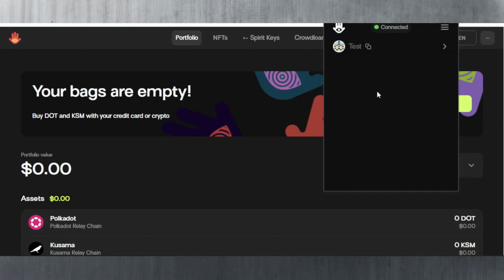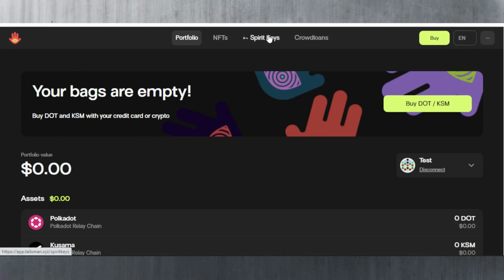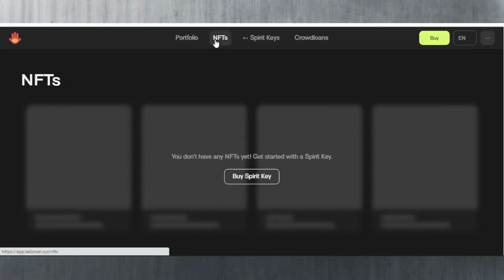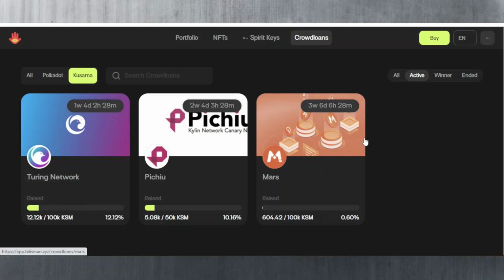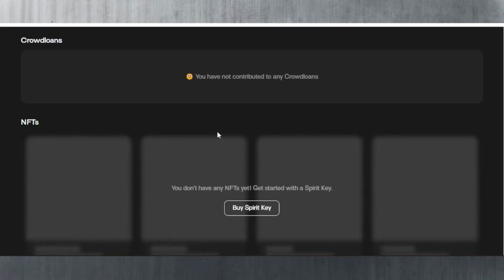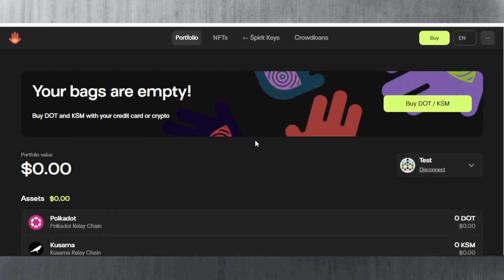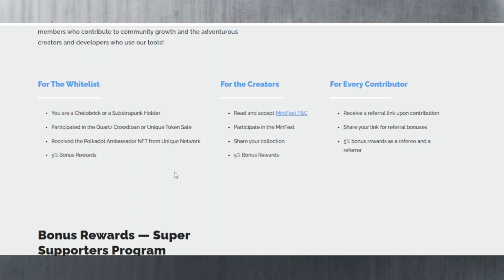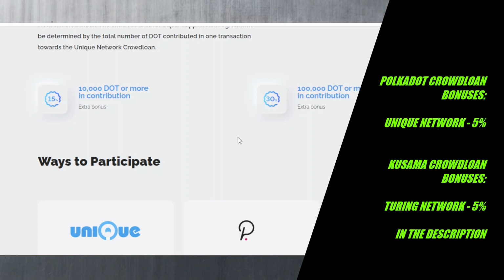Talisman Wallet Review | Polkadot's User Friendly Wallet With NFT Support !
In this Crypto Tutorial, I look at Talisman which is a cool, user friendly Polkadot & Kusama wallet which supports NFTs.

Copy & paste this code to get the  bonus when you contribute: 5e996f69-d6e6-4f26-a83b-6464207ed94a

00:00 - Talisman Wallet Review
04:56 - Unique Network Crowdloan